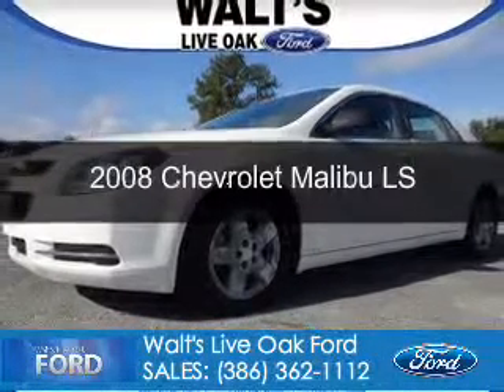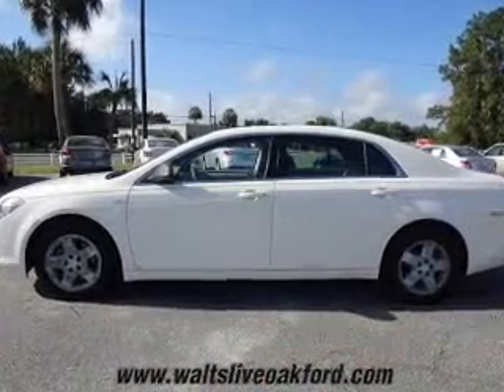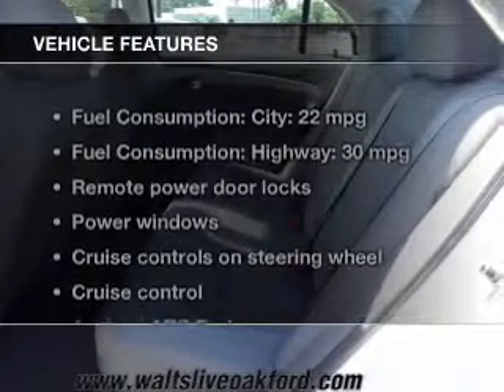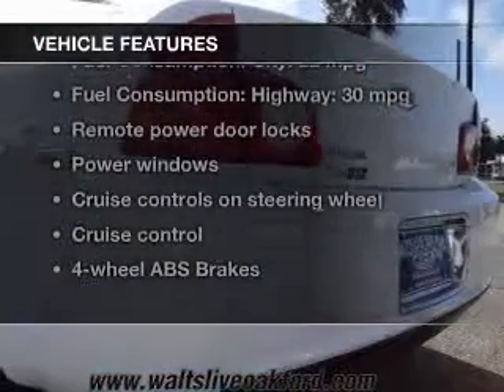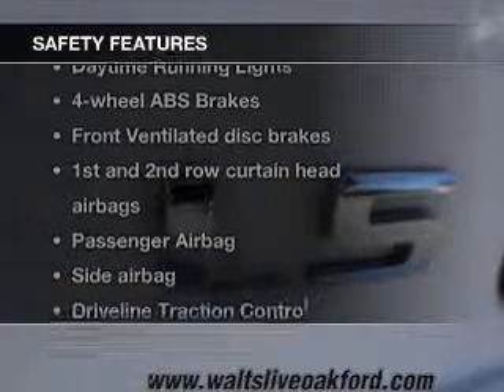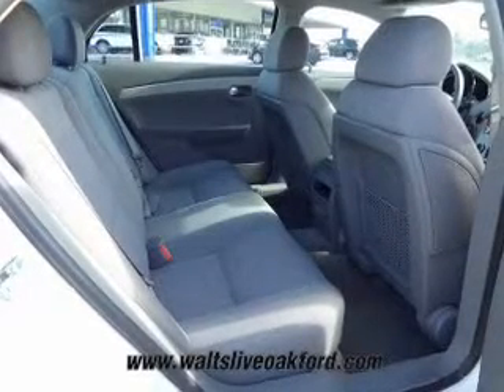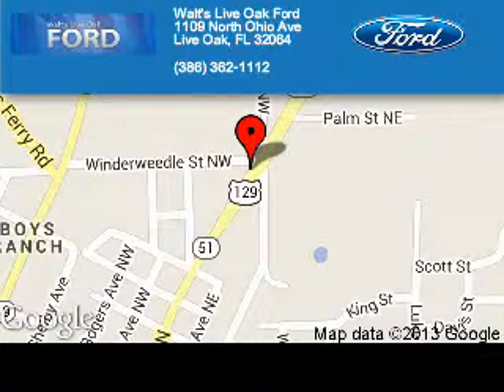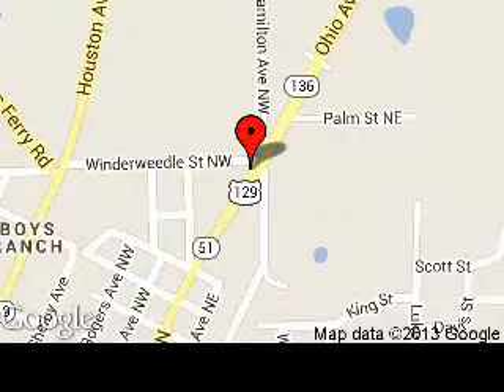2008 Chevrolet Malibu - Live Oak FL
Phone:
Year: 2008
Make: Chevrolet
Model: Malibu
Trim: LS
Engine: 2.4 liter inline 4 cylinder 16 valve
Transmission: 4-Speed Automatic
Color: White
Mileage: 127661
Address:
1109 North Ohio Avenue